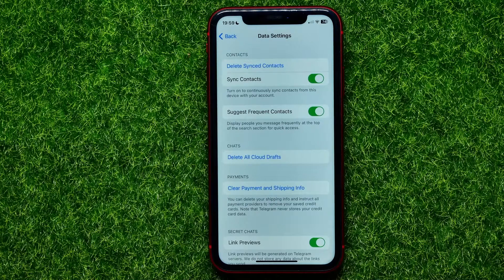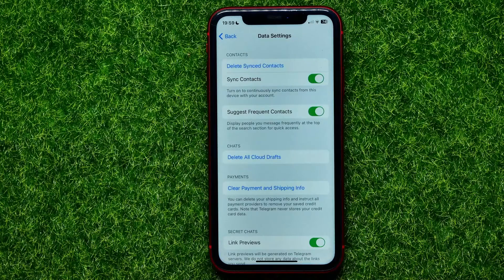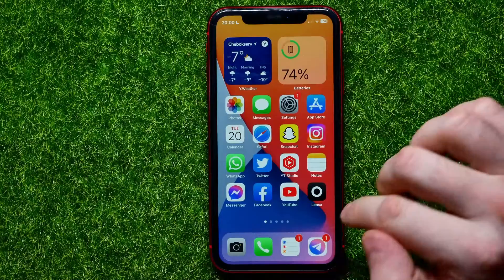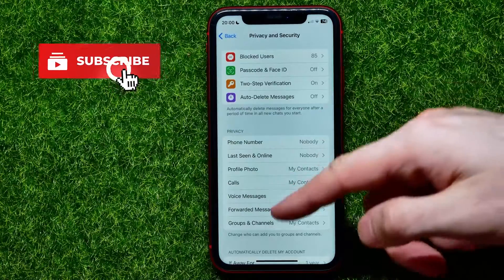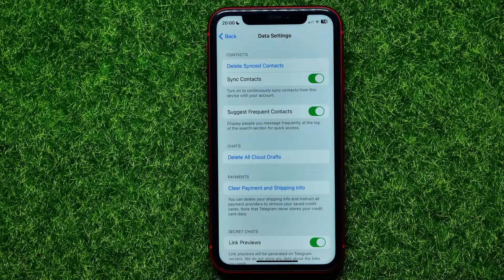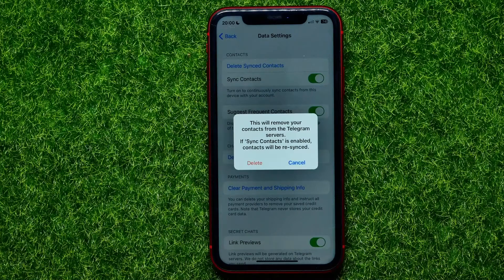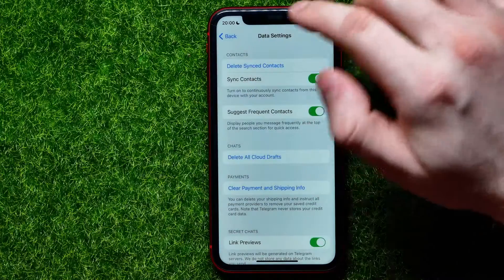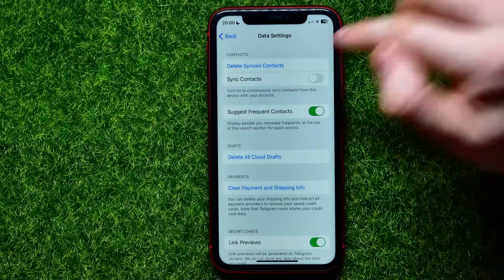How To Delete Synced Contacts on Telegram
If you are looking for a video about how to delete synced contacts on telegram, here it is!\nIn this video I will show you how to remove contact on telegram. Be sure to watch the video to the very end.
You will learn how to delete contact on telegram. That's easy and simple to do from your phone.